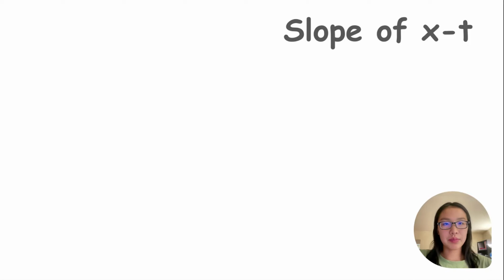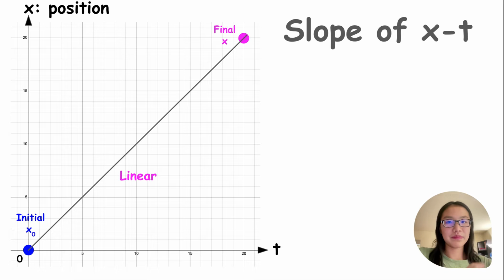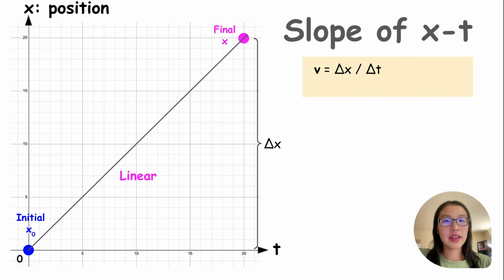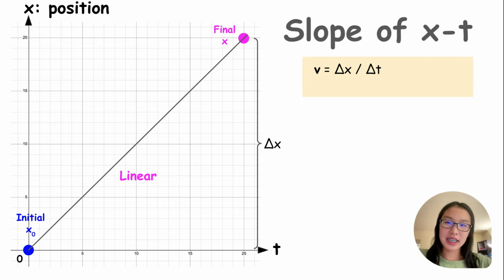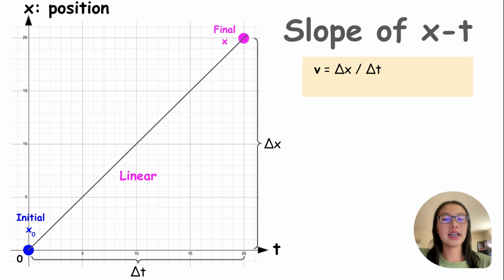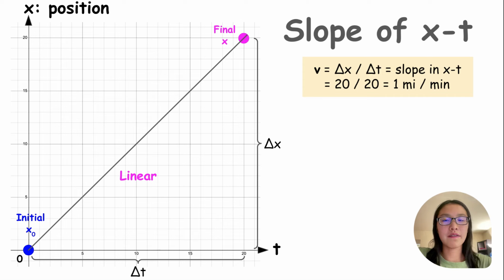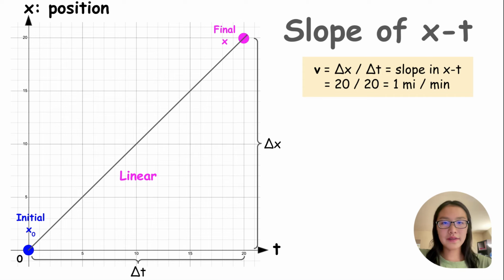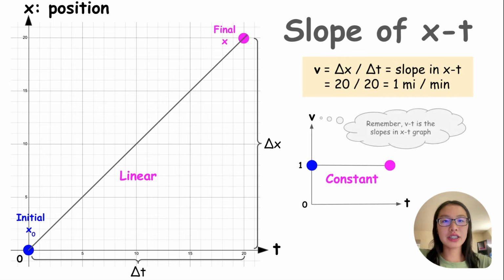Slopes of Linear Graphs in Physics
Physics Lesson 14 - Slopes of Linear Graphs in Physics